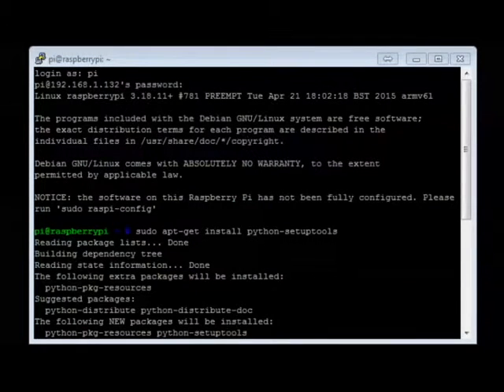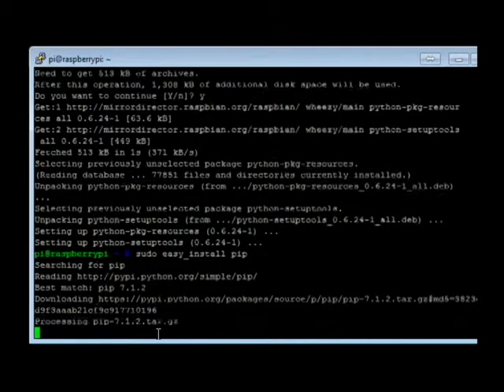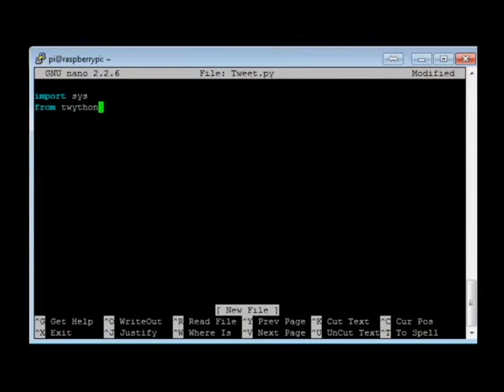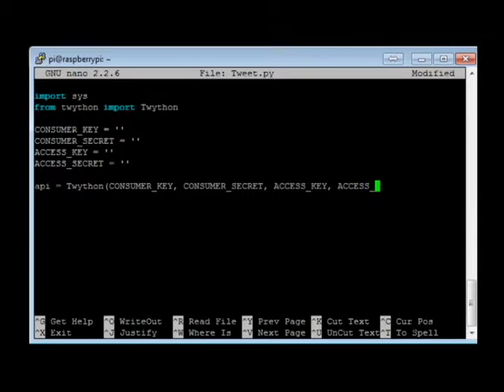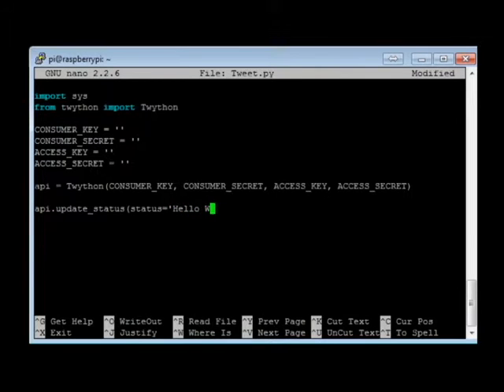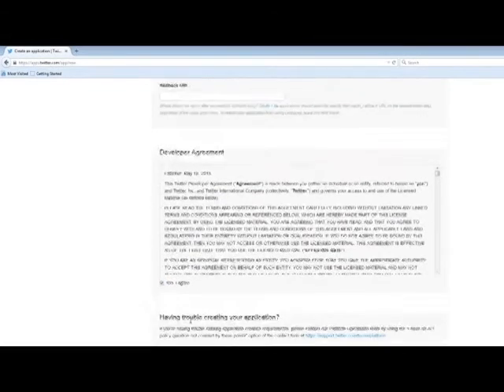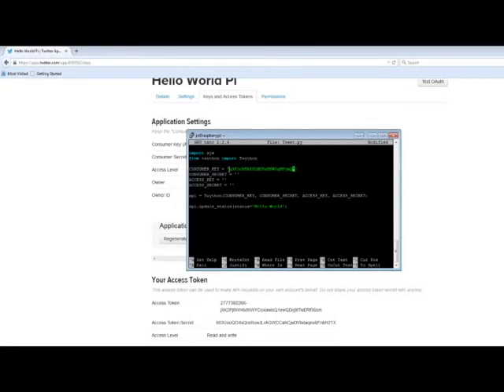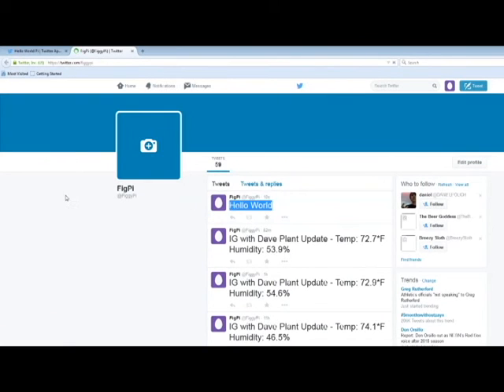Robo Room - Quick Guide - Raspberry Pi Twitter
Quick guide showing how to set up the Raspberry Pi to send a tweet on Twitter